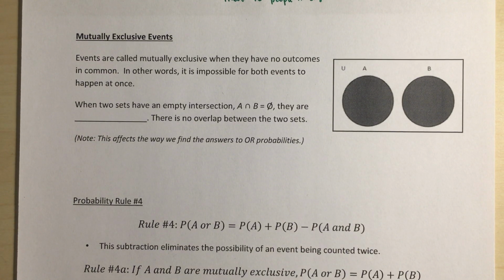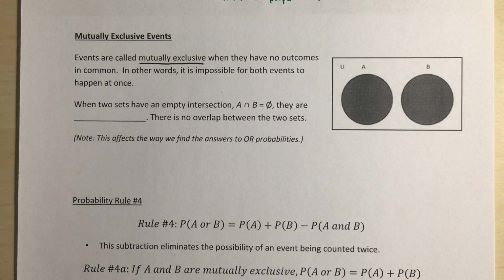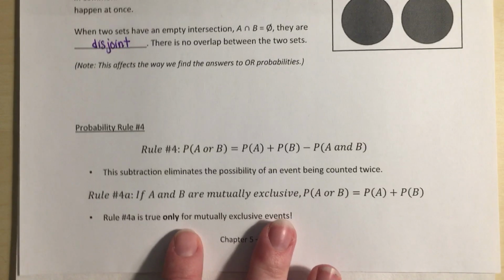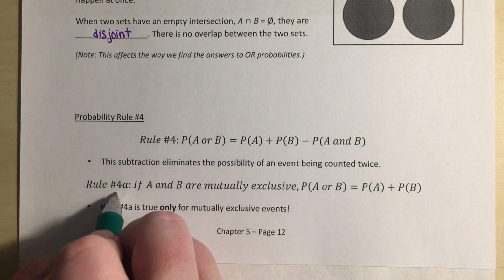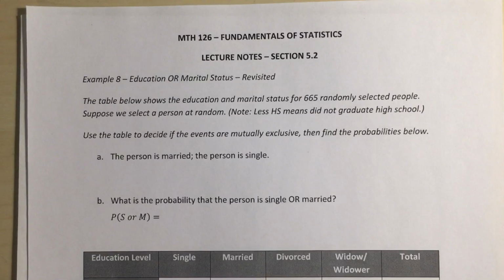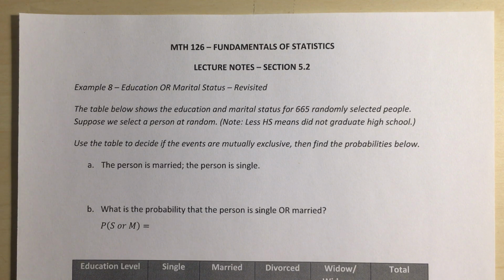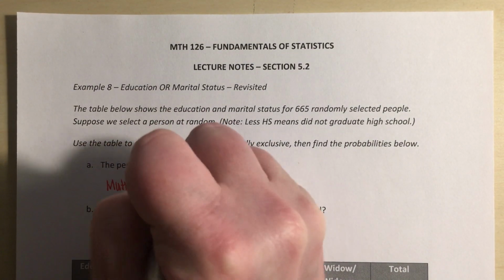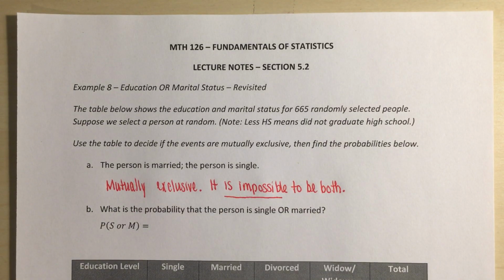Math 126 - Section 5.2: Finding Theoretical Probabilities - Defining Mutually Exclusive Events